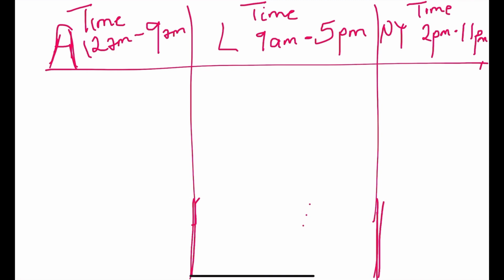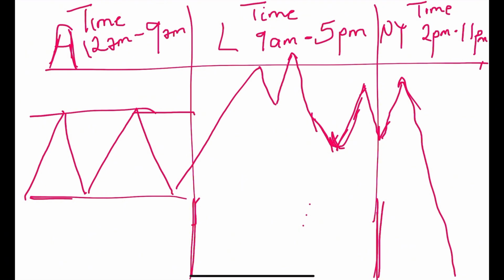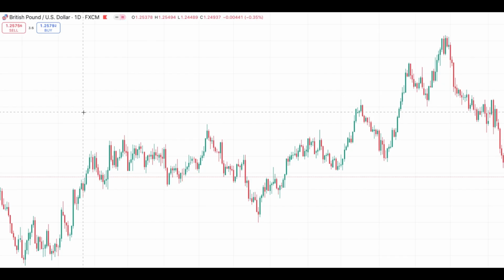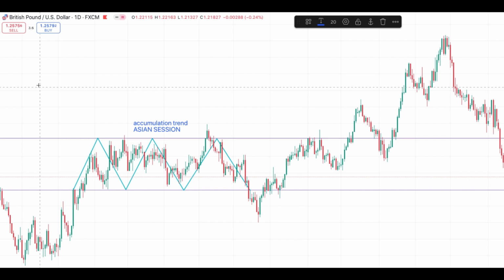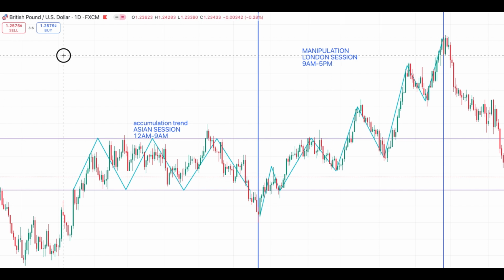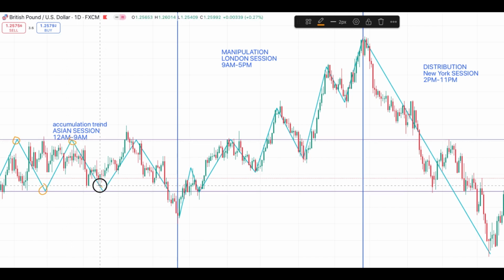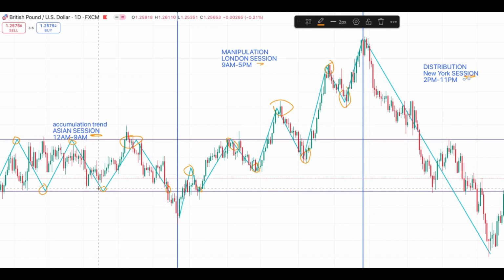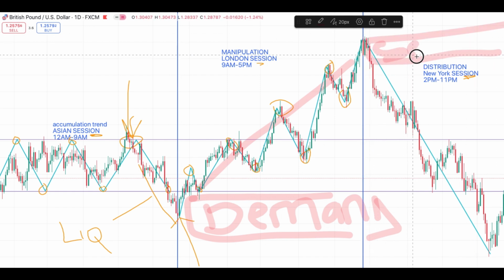HOW TO TRADE KILLZONES IN FOREX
TRADIN KILL ZONES IN SMC IS VERY EASY AND STRATEGICALLY EASY. YOU NEED TO
1. TAKE THE CHART AS WAVES
2. UNDERSTAND THE TIME SESSIONS FOR THE ASIAN, LONDON AND NEW YORK
2. UNDERSTAND FAKEOUTS
3. ABILITY TO APPLY LIQUIDITY, SUPPLY AND DEMAND